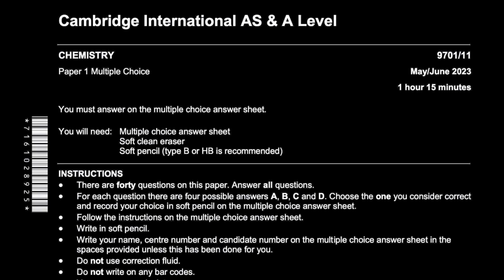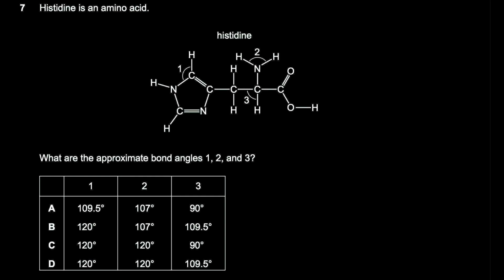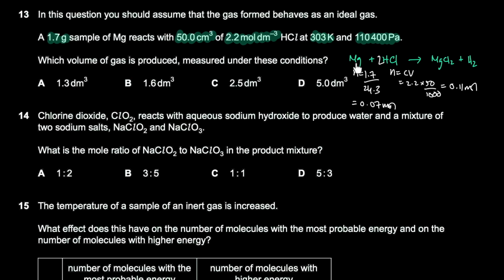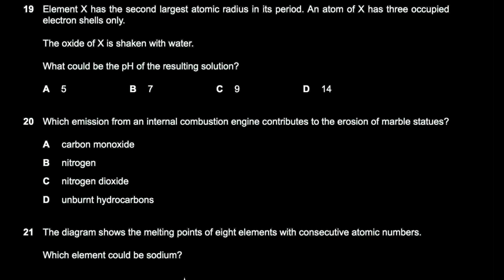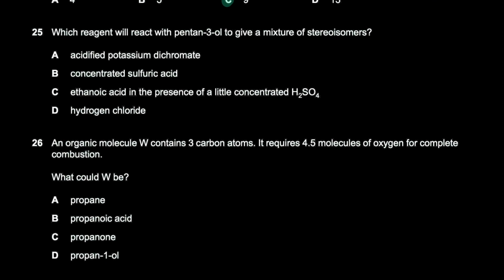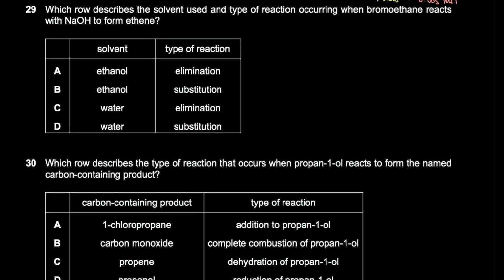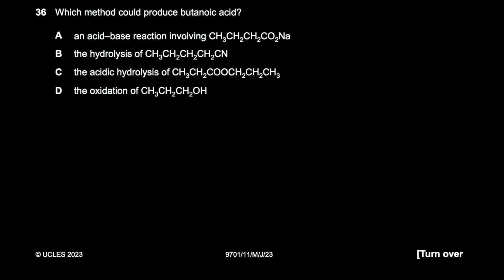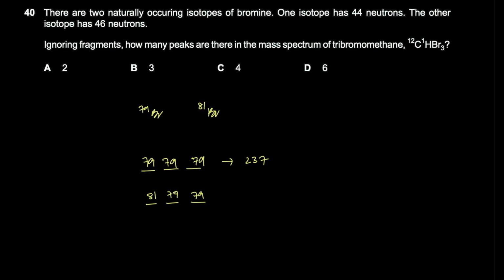2023 JUN P11 | CAIE A Level Chemistry (9701)